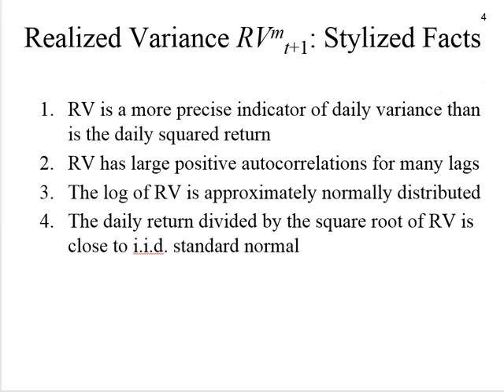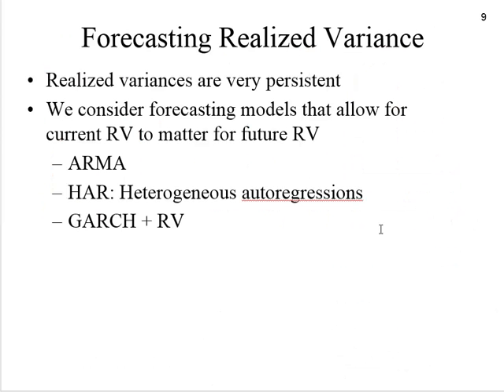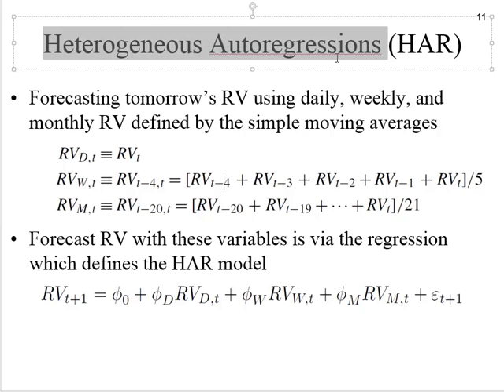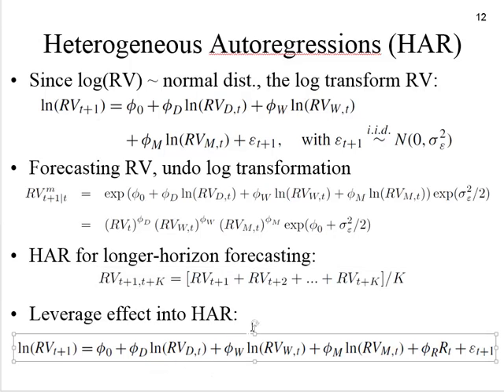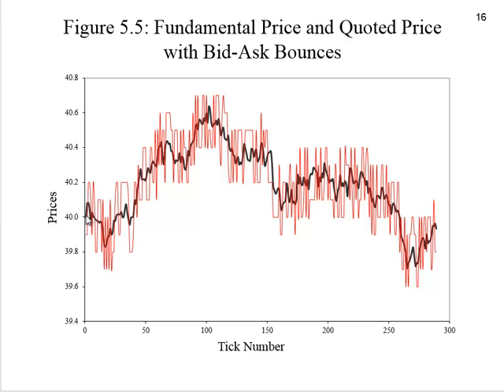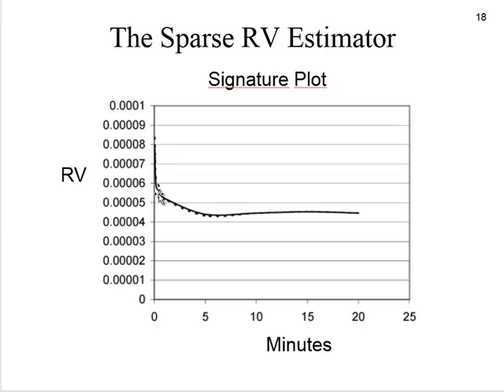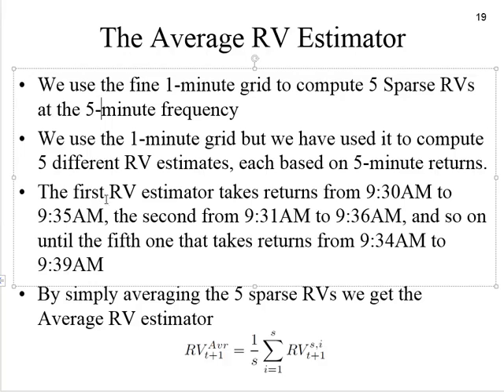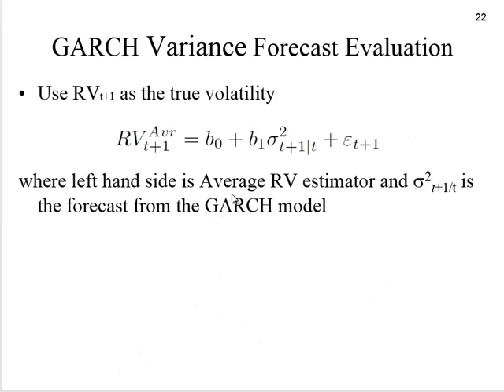Chapter 5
Video of Chapter 5 of the book Elements of Financial Risk Management by Peter Christoffersen